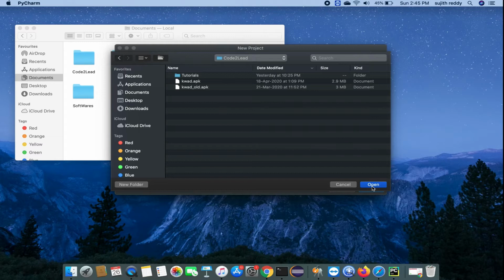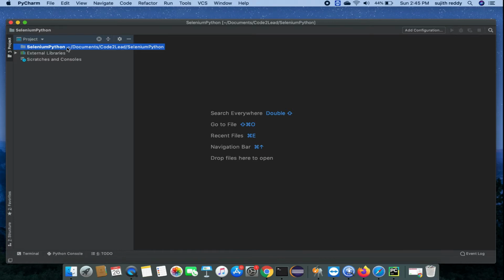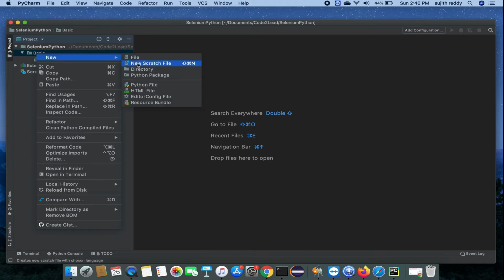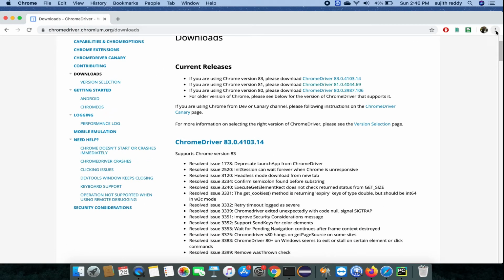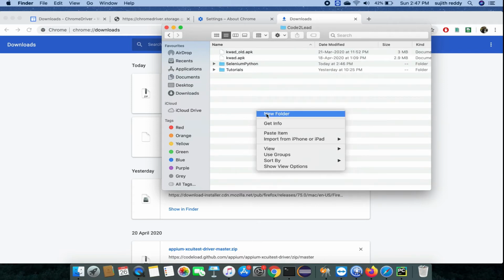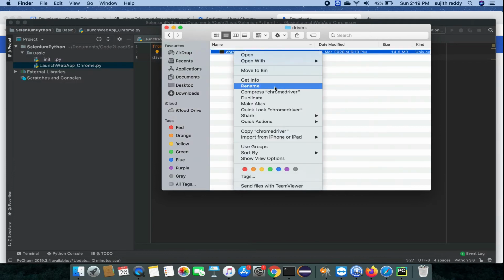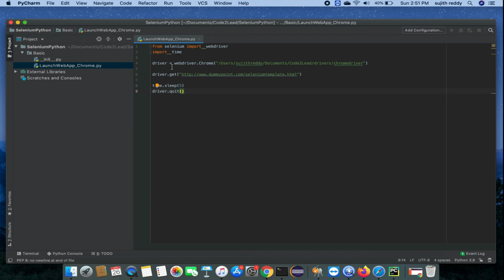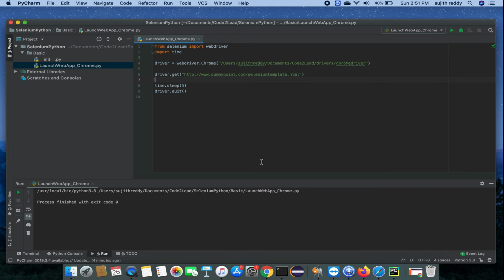Sample Program | Web Automation Testing With Selenium And Python | StudyDesk4U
For Complete Tutorial Click on Below Link;

This video contains sample program with selenium and python